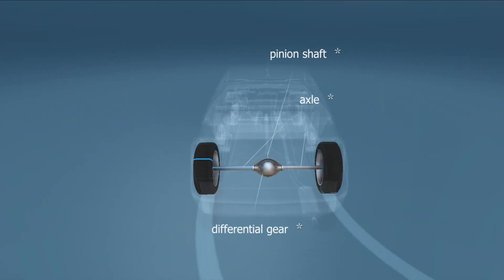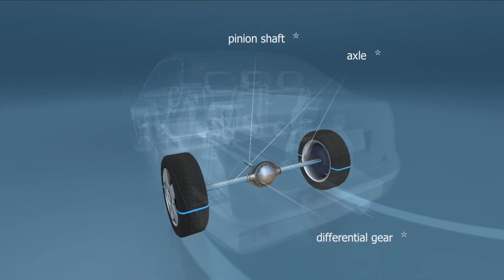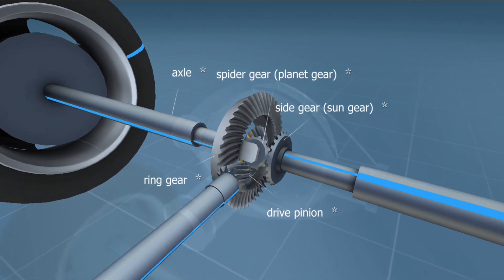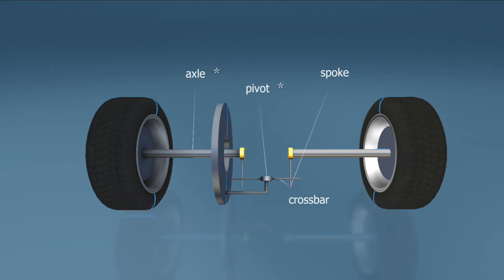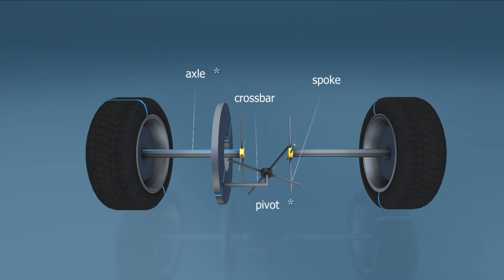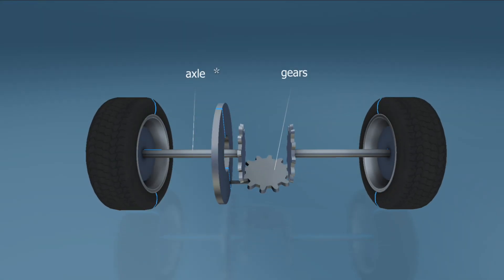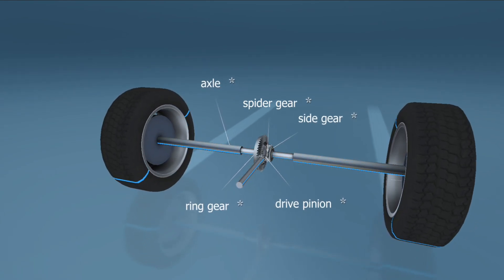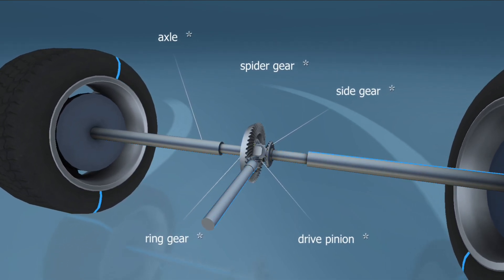Differential || How Does it Works || Explained || 3D Animation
A differential is a gear train with three drive shafts that has the property that the rotational speed of one shaft is the average of the speeds of the others. A common use of differentials is in motor vehicles, to allow the wheels at each end of a drive axle to rotate at different speeds while cornering.

Differentials can also provide a gear ratio between the input and output shafts (called the "axle ratio" or "diff ratio"). For example, many differentials in motor vehicles provide a gearing reduction by having fewer teeth on the pinion than the ring gear.